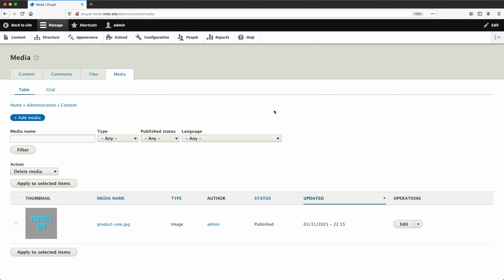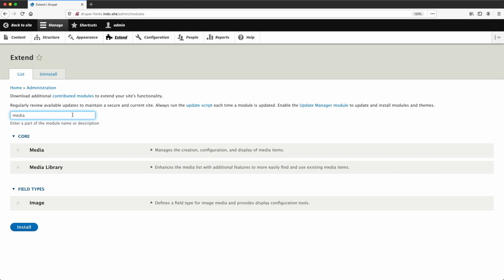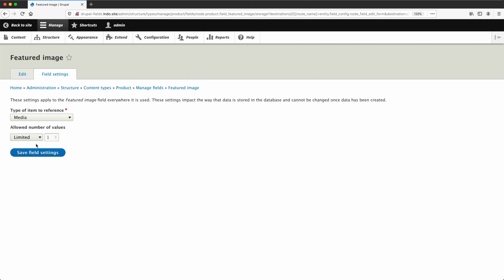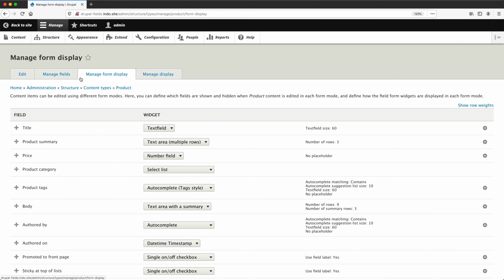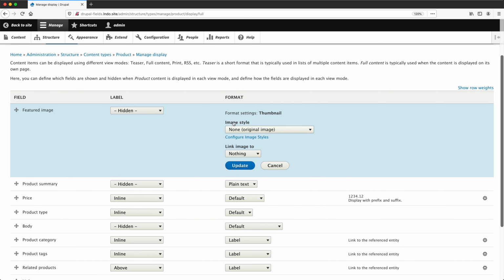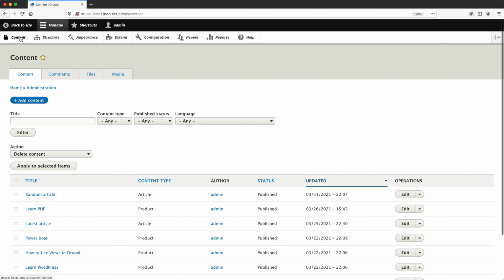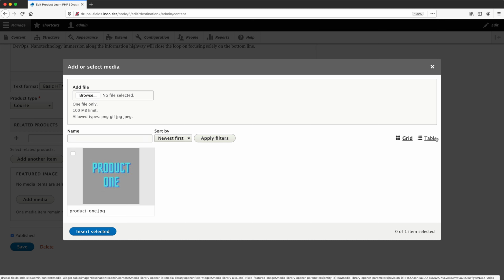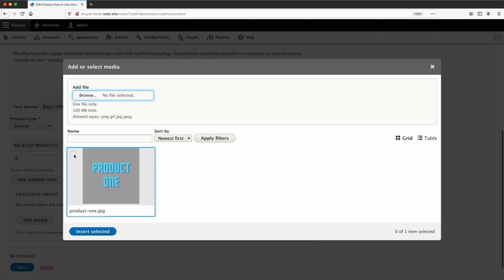Managing Fields and Content Types, 4.2 - Add Media Field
Learn how to use the media field to attach assets to content types.

We'll cover the following:

- How to attach the media field
- Configure field widgets and formatters
- How to use the media library widget

## Times
00:00 - Intro
00:33 - Create media field
01:32 - Configure media field widget
01:54 - Configure media field formatter
02:48 - Use media library widget